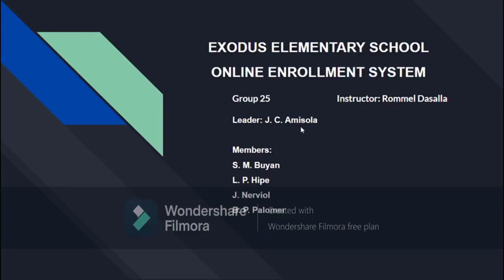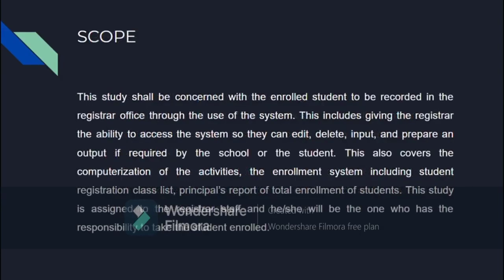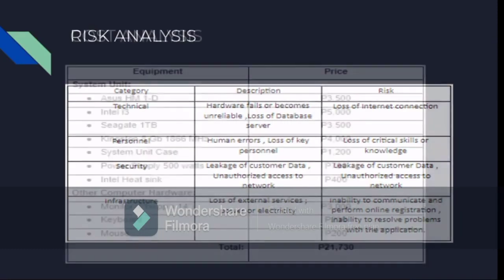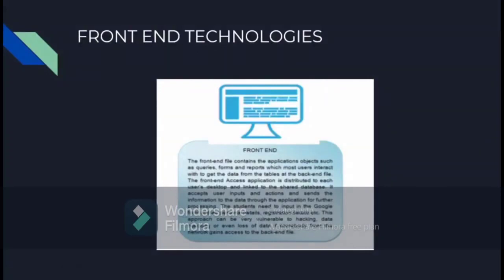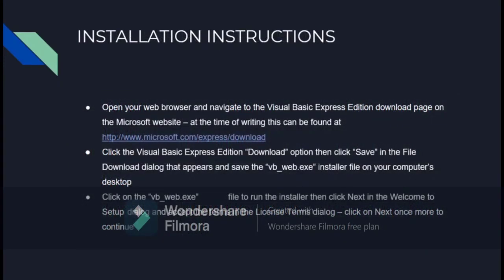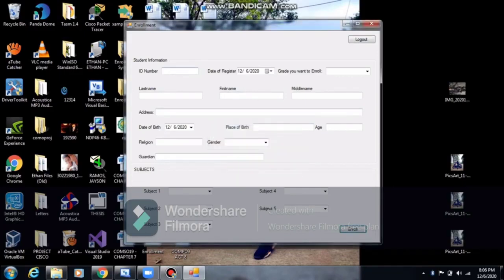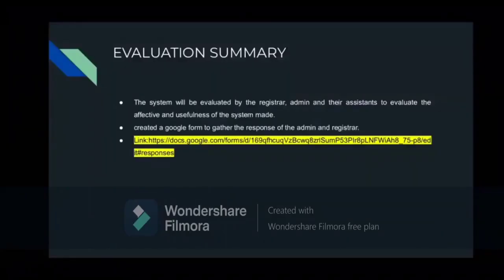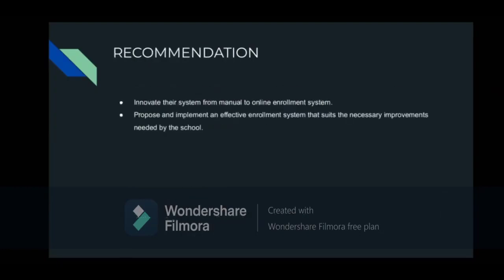Group 25 - EXODUS ELEMENTARY SCHOOL ONLINE ENROLLMENT SYSTEM (Cainta Campus)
Presented By:
Amisola, John Christian S.
Buyan, Shirlene Mae V.
Hipe, Louis Paolo B.
Nerviol,Jayvee N.

Palomer, Bryan Paul B.

Presented To:
MR. ROMMEL DASALLA
Professor

Abstract:
The Online Enrollment System will allow the student to enroll their subject in their upcoming school year. This system won't only be used for the student to enroll via the internet since social distancing was already implemented but also helps the school to make transactions of enrollment be paperless. Having this kind of transaction will help the student and the school to become more organized and helps incorporate business rules. The system only works in google form, vb.net, and ms access. The office of the registrar is the one who can get access to and use the said system and database. That's why we will offer this project to Exodus Elementary School to help their enrollment process easy and safe. Because as we see, this is one of the schools in Cainta that are still using a manual enrollment system and this is not really good during this pandemic time. That's why we develop a system that can make their enrollment easy. Not only the school will benefit from this but also the employee and the students as well.